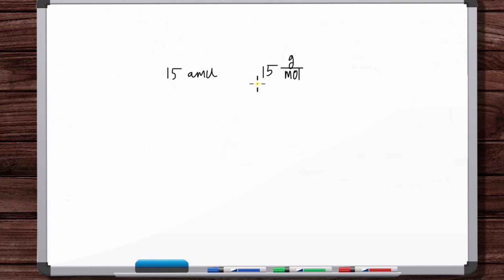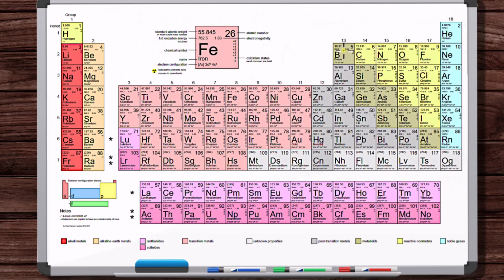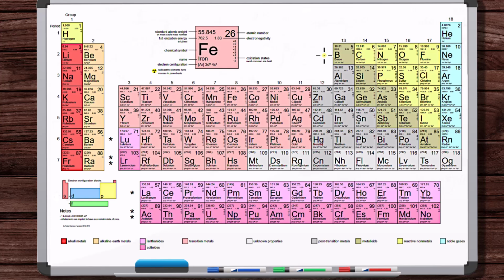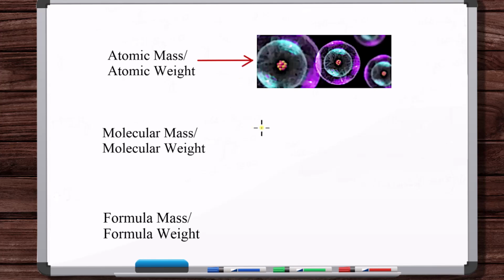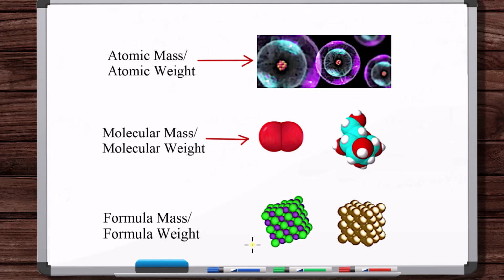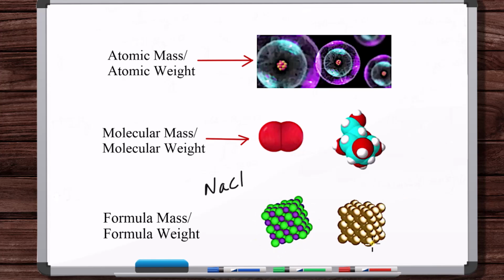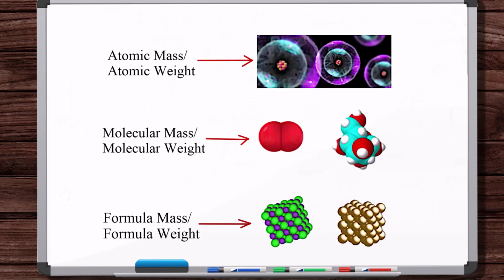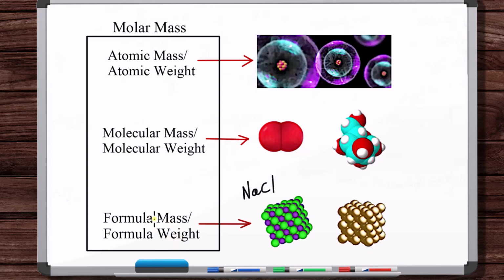Atomic Mass, Molecular Mass, and Formula Mass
In this video, we discuss the difference between atomic mass/atomic weight, molecular mass/molecular weight, and formula mass/formula weight.